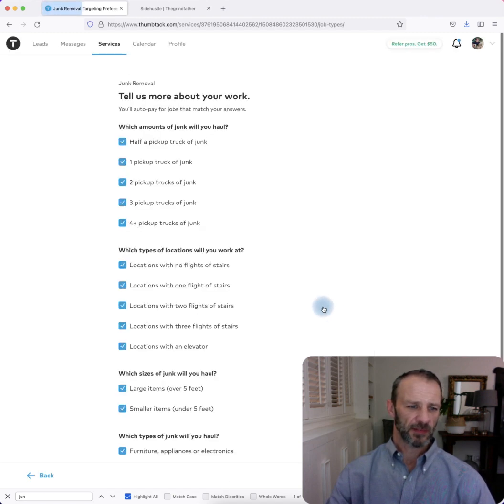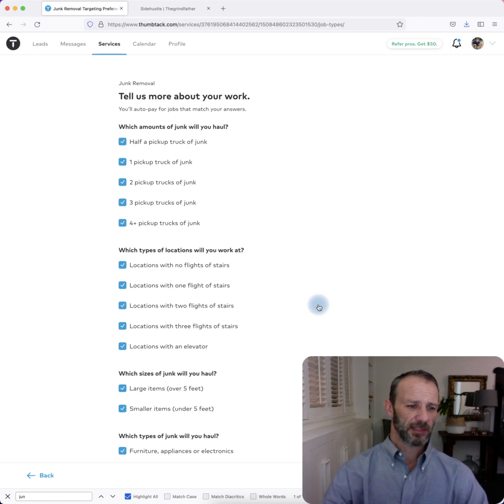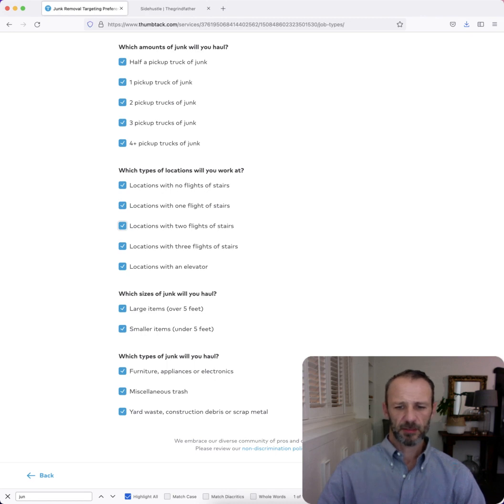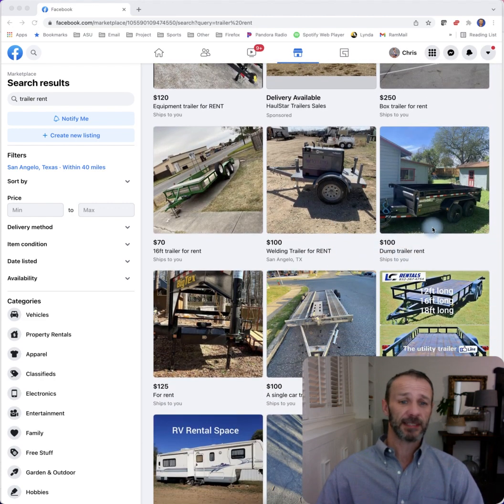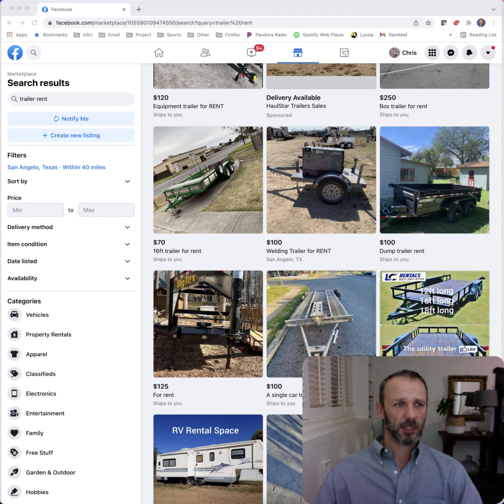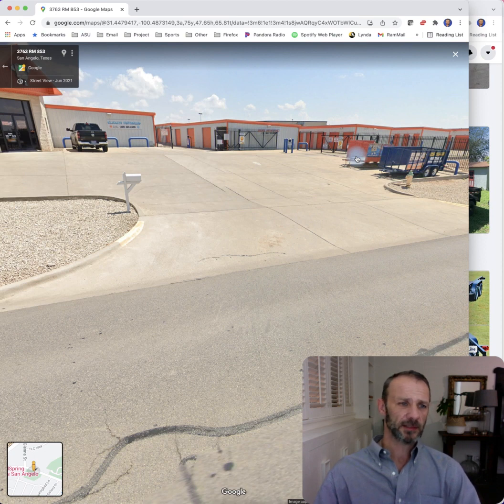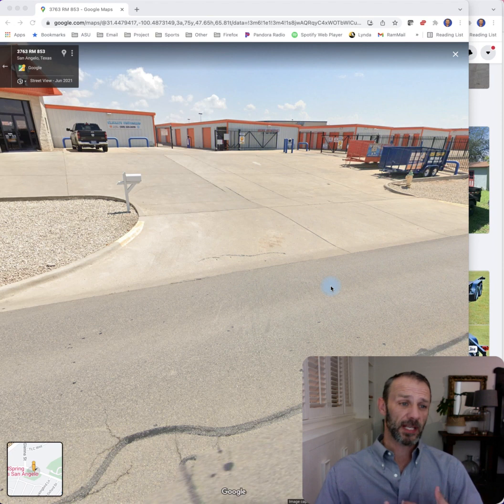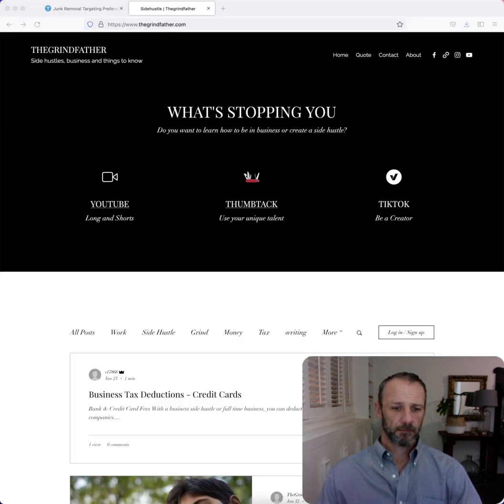How to make money hauling junk.